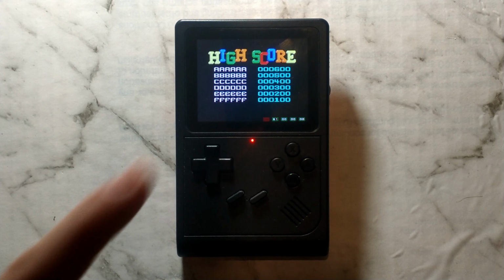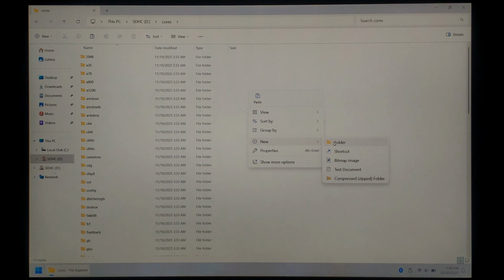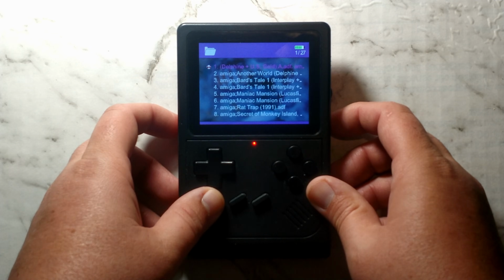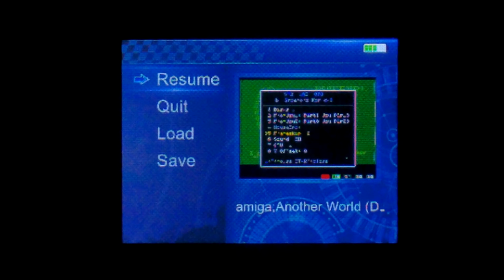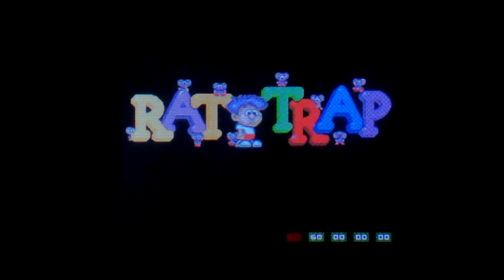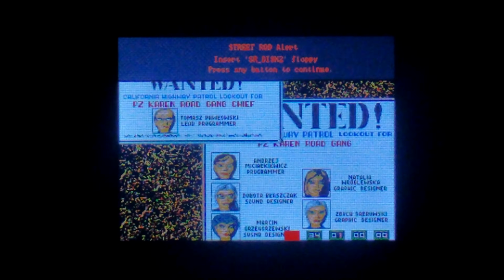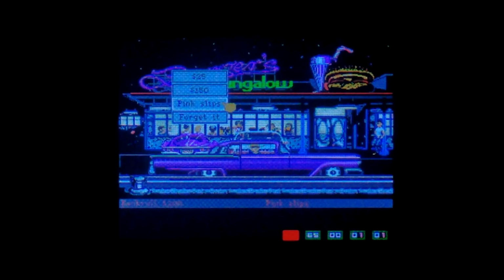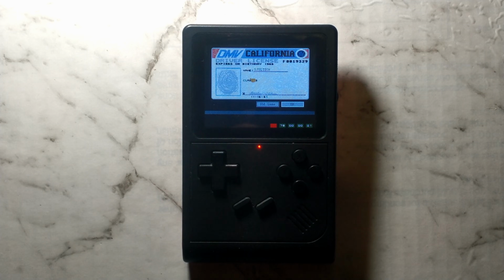New Amiga 500 Emulation on the GB300 & SF2000!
Amiga 500 Emulation for the GB300 & SF2000 is Here, and it's pretty great!

0:00 Overview
0:39 Downloading & Installing
3:30 Loading Amiga Games
3:57 Another World
5:48 Settings
6:48 Rat Trap
7:57 Street Rods 2
11:12 Final Thoughts